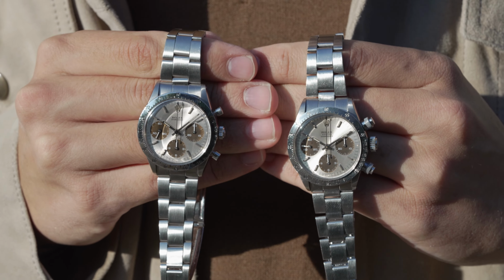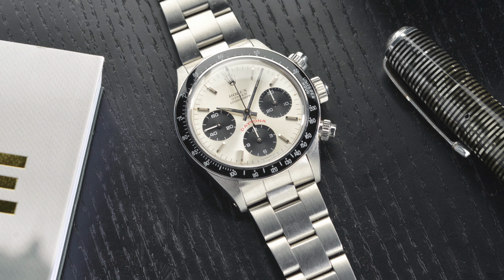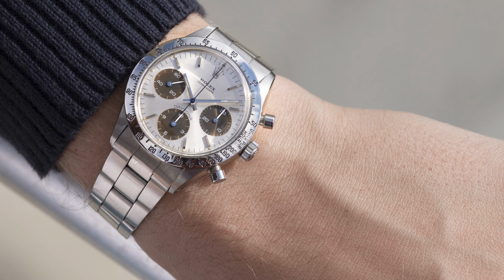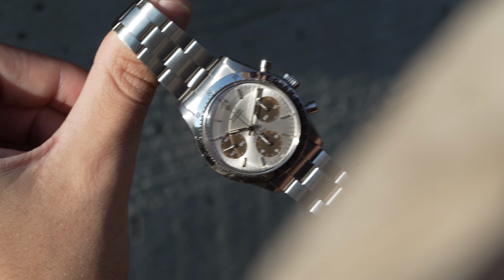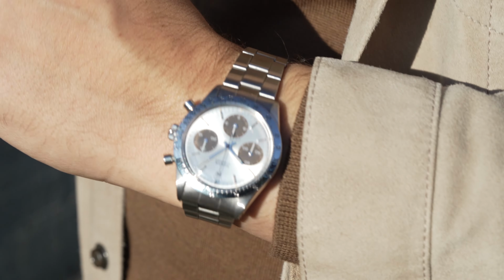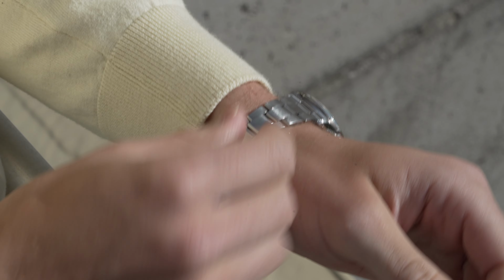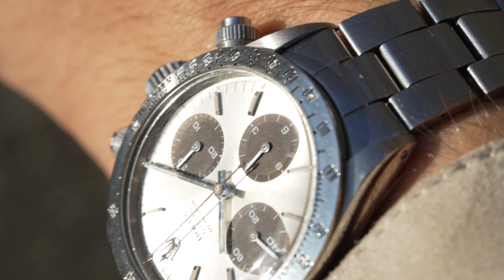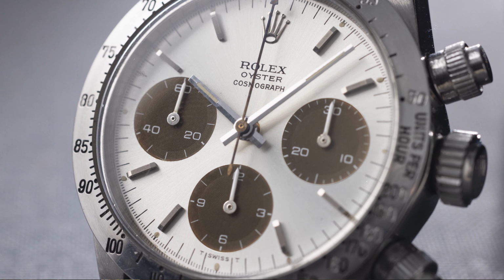Rolex Tropical 6262 and 6265 Daytona - Bulang and Sons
We are proud to present and offer you 2 absolute grail Rolex Tropical Daytona's. Pure magic and so much mojo on the wrist. So grab a cocktail and join me on this trip to tropical Paradise.

or make an appointment to visit us in our Privat watch lounge in Heerlen, The Netherlands